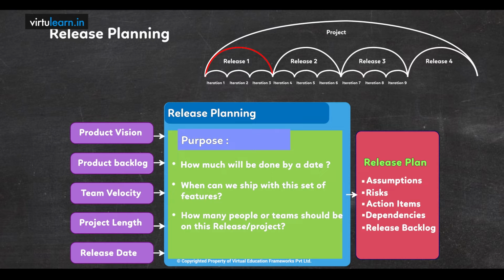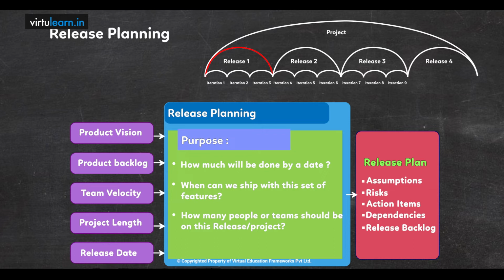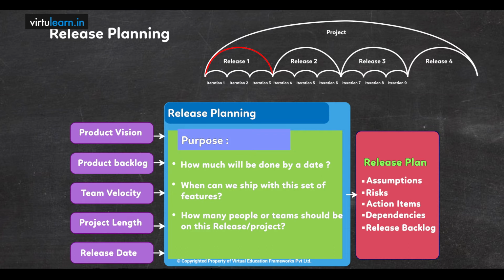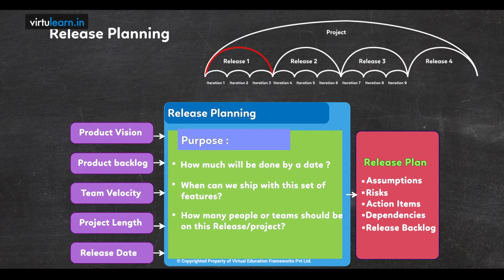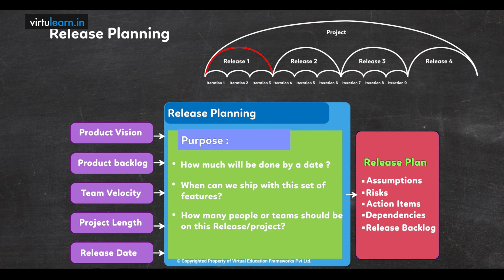Release Planning || Agile Project Delivery || For all those in the software industry